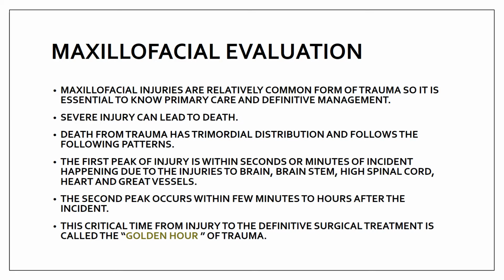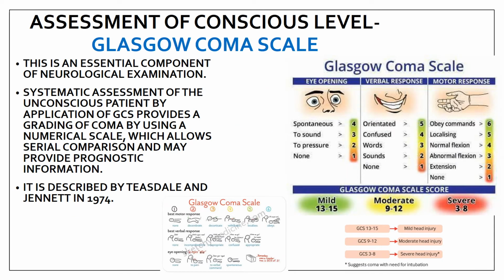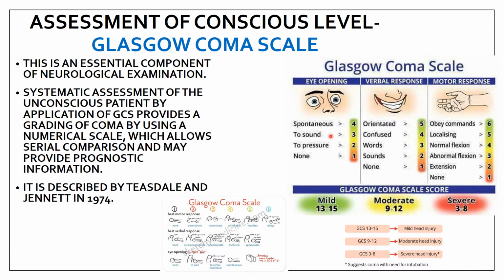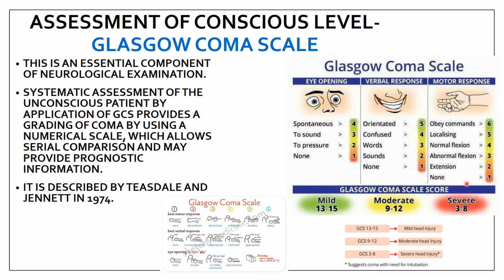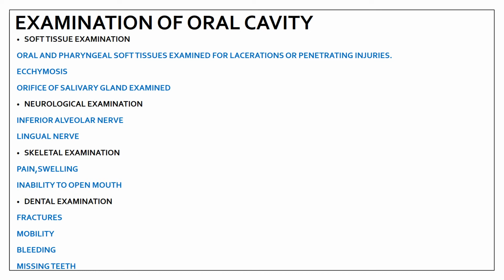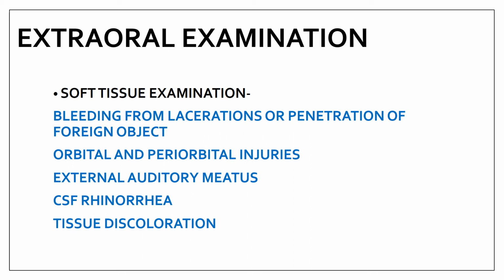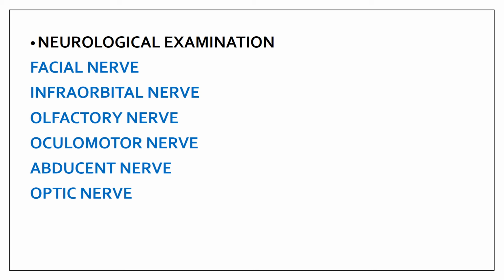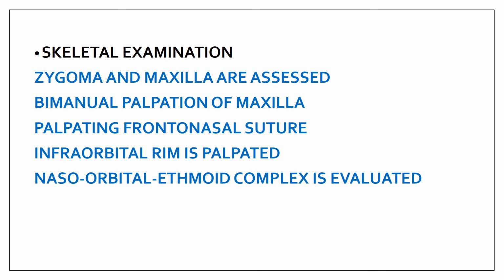EMERGENCY TREATMENT AND PRELIMINARY EXAMINATION OF TRAUMA PATIENT II GLASGOW COMA SCALE II IMP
Hello everyone.. In this video I’m sharing all my notes for this particular topic so that even you can score good marks and after referring to these notes you don’t have to go back to your textbook as these notes are made combining 2-3 textbooks.. The topic is emergency treatment and examination of trauma patient irrespective of which fracture it is from oral surgery.. this is a very important topic cause this helps in managing the emergency of trauma patient before starting with the exact definitive treatment for that particular case and helps to diagnose which type of trauma it is...In this most important asked saq is glasgow coma scale.. I hope you will find this video helpful.. thank you so much..